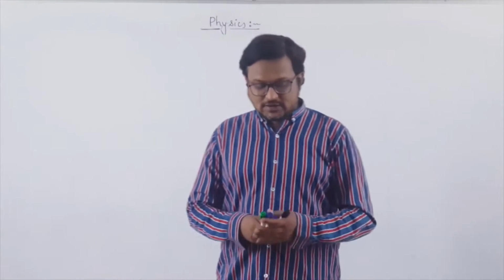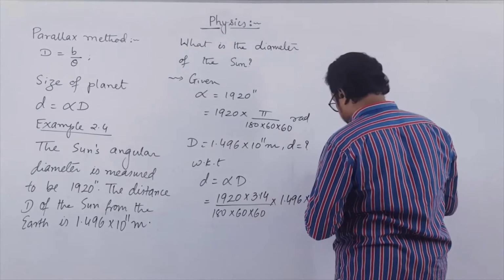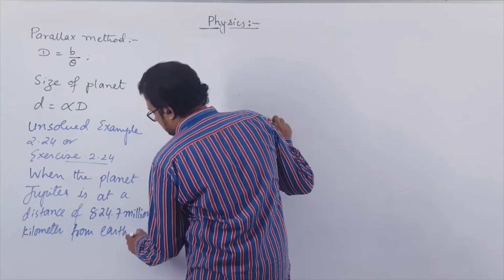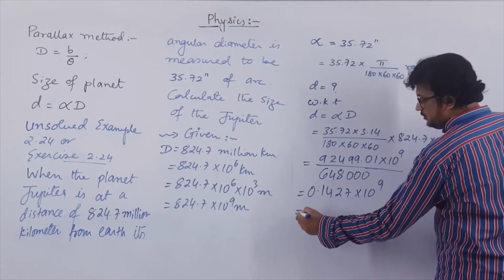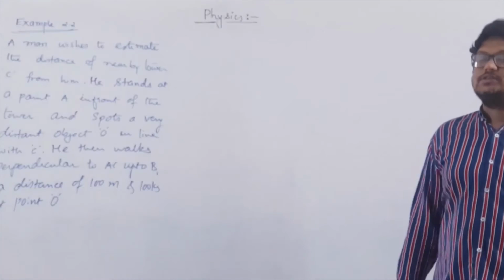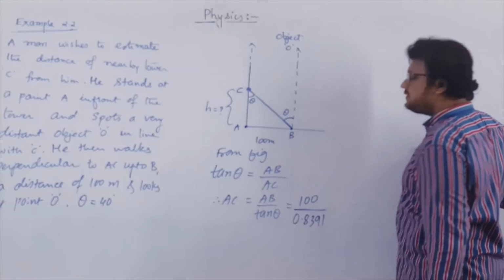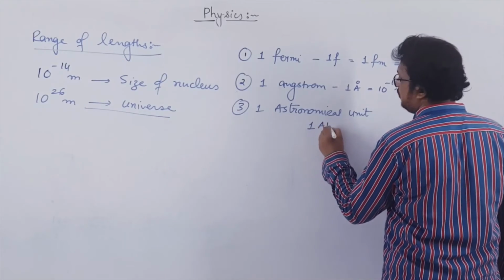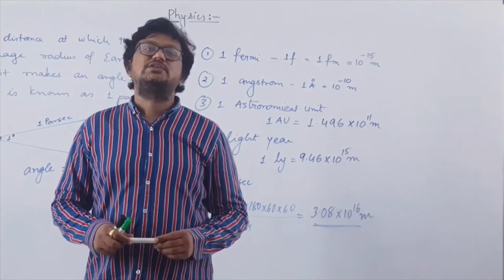Standard 11 Physics Chapter 2 Unit & Measurement Topic : Example on Parallax method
Standard 11
Physics
Chapter 2 Unit & Measurement
Topic : Example on Parallax method, range of length